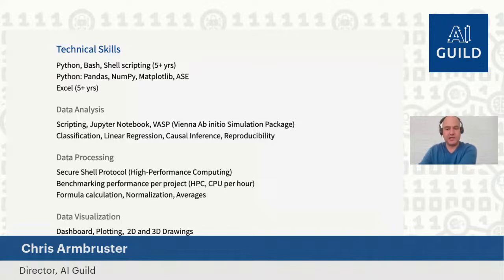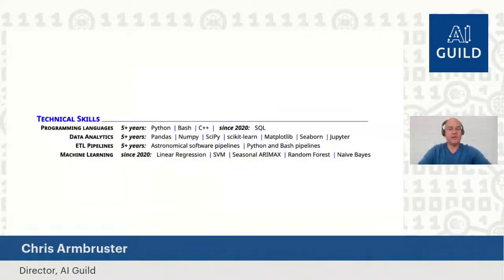Technical Profiles for Data Analysts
25 Minutes. How to structure and write your technical profiles as a Data Analyst on Linkedin, a CV, and Resumé.